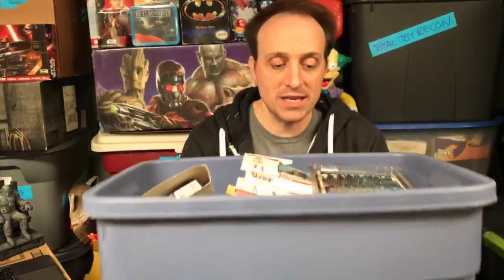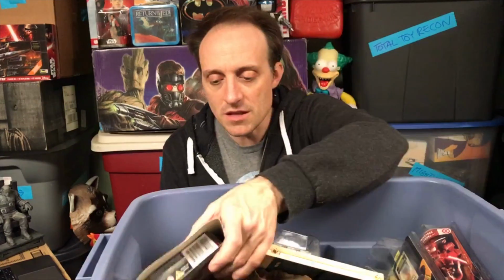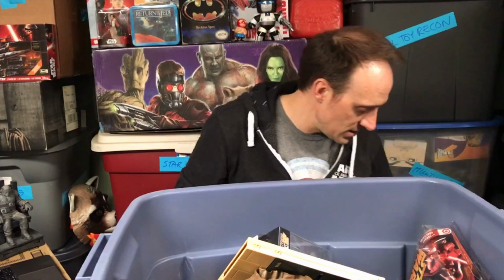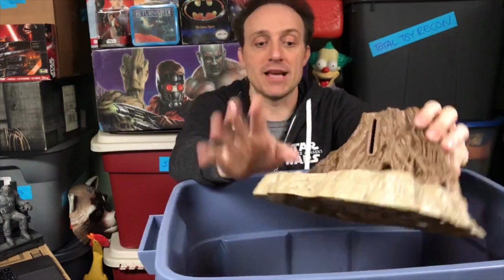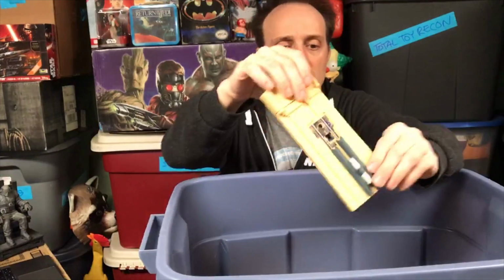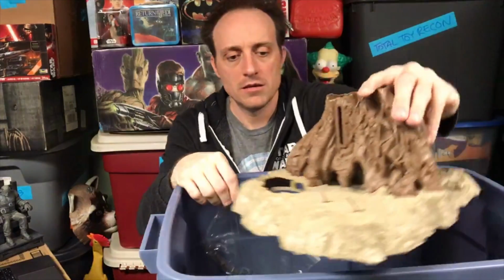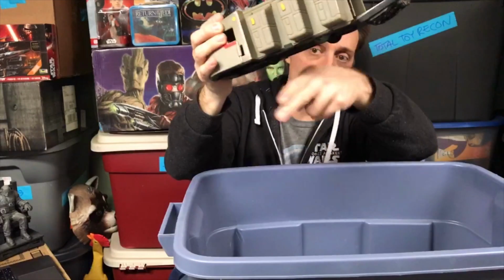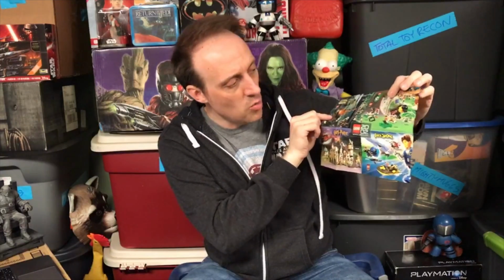Bob’s Basement Toy Blog - Round 3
Check out "Bob’s Basement Toy Blog - Round 3" as Bob unboxes a tub of mixed movie Star Wars toys and models. We have items from 'The Empire Strikes Back', 'The Phantom Menace', and 'A New Hope'. Oh and one Marvel Universe action figure!